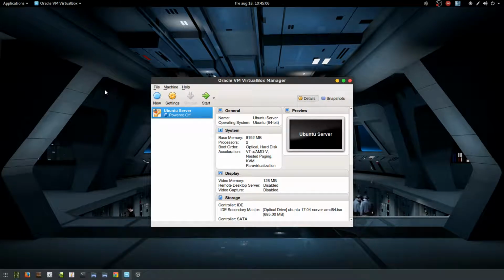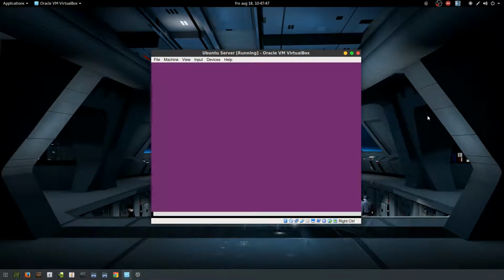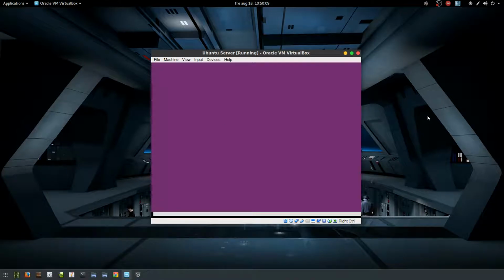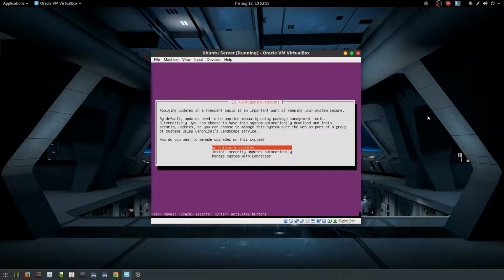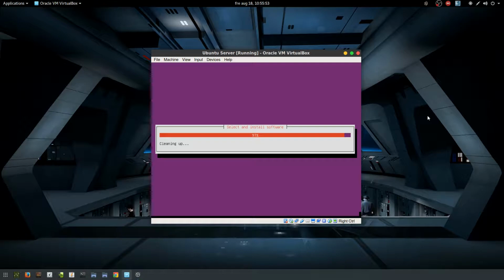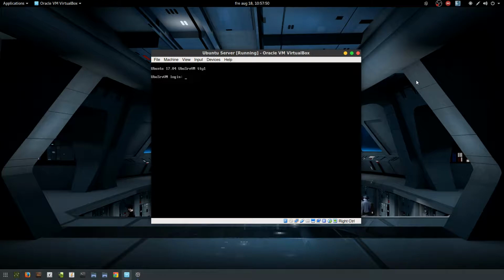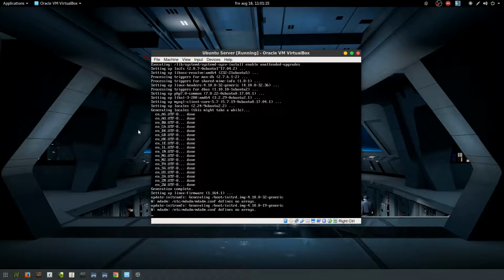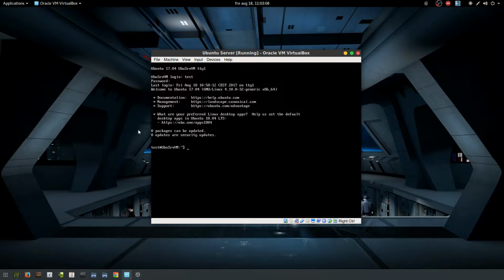#131 How to install Ubuntu 17.04 Server + updates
How to install Ubuntu 17-04 Server and updates.
I install it on a virtual machine so that I can record it.
It works the same as you would do it on a real computer.